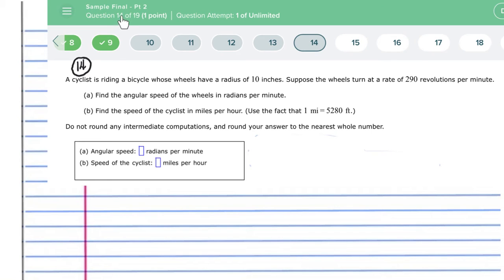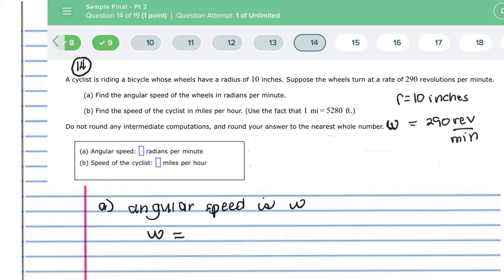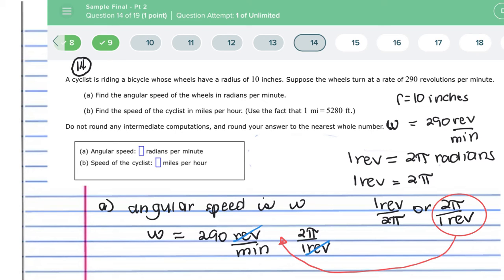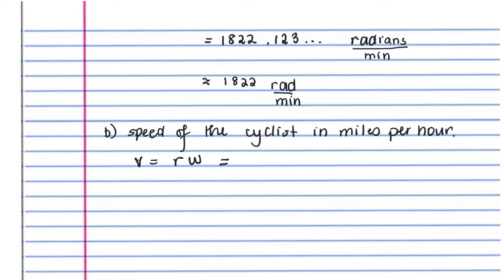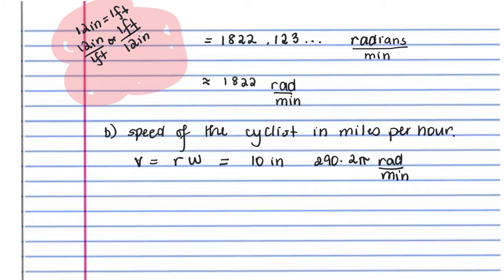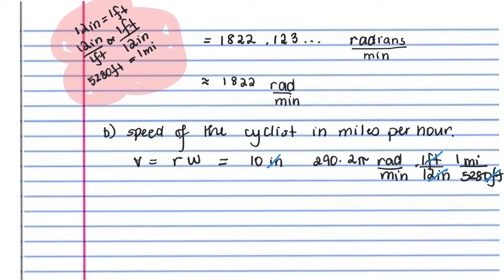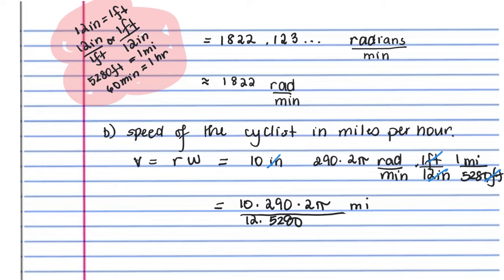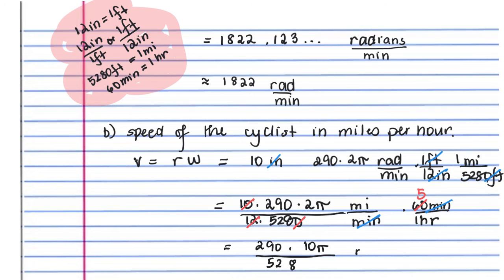#14 Sample Final Part 2.mp4